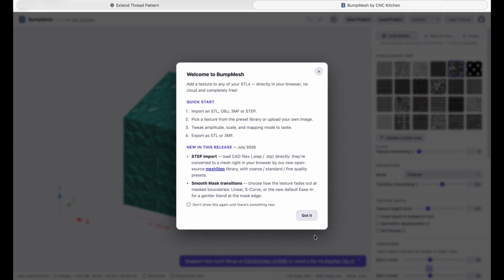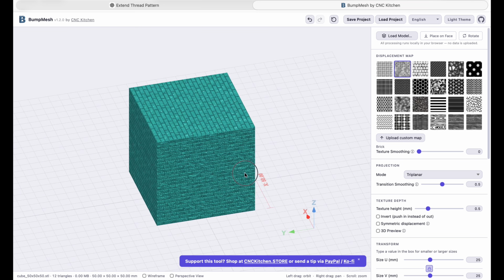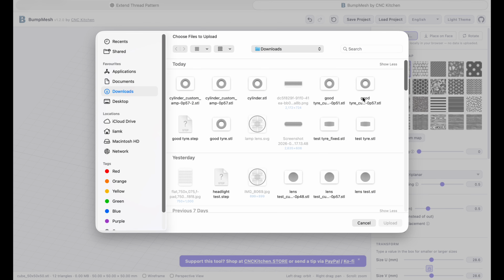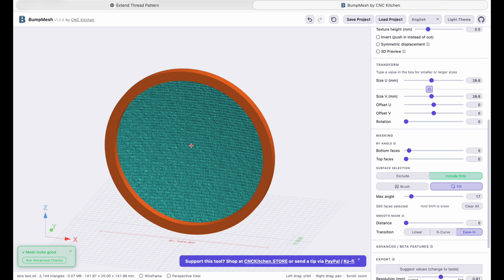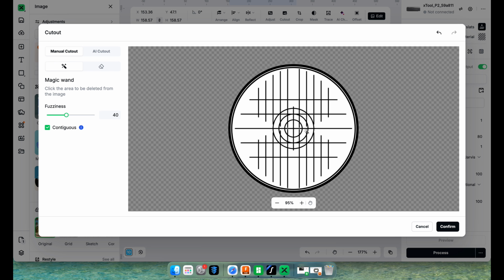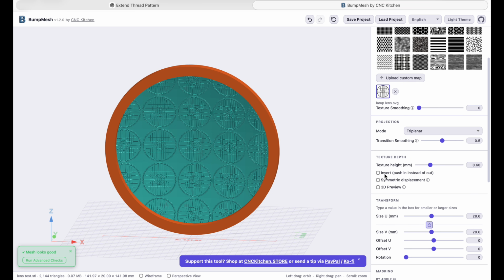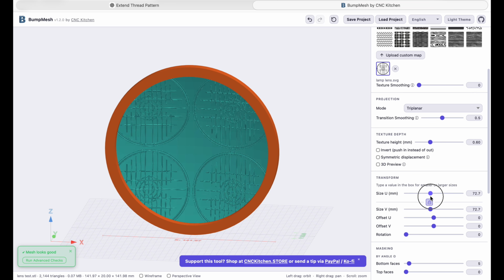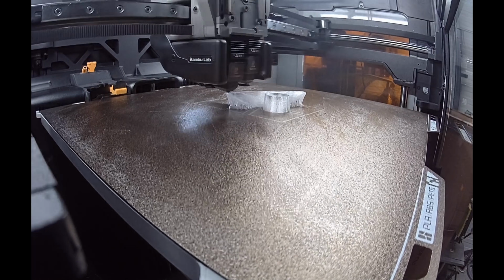Forget Fuzzy Skin! Create Incredible 3D Print Textures with Bumpmesh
Want to elevate your 3D prints beyond standard slicer options? In this video, discover how to quickly apply custom 3D textures, displacement maps, and complex surface patterns to your models using Bumpmesh—the free, browser-based tool created by CNC Kitchen!
Say goodbye to basic "fuzzy skin"! Learn step-by-step how to transform plain STLs, OBJs, 3MFs, or STEP files into textured, functional 3D prints. Whether you're adding functional grip, hiding ugly layer lines, or adding stunning aesthetic details, Bumpmesh makes surface texturing fast, local, and incredibly simple.

3D Printing Textures, Bumpmesh Tutorial, Custom Textures 3D Printing, CNC Kitchen Bumpmesh, STL Displacement Map, Replace Fuzzy Skin 3D Print, OrcaSlicer Textures, Bambu Studio Surface Texture, 3D Model Surface Details.